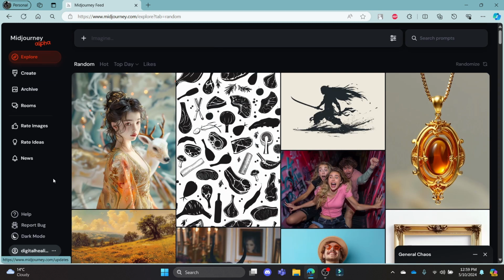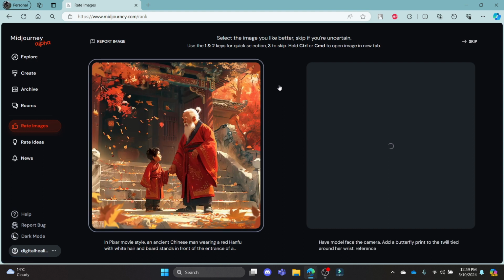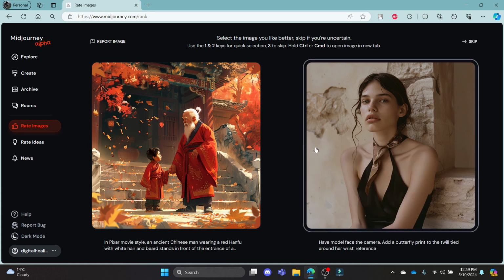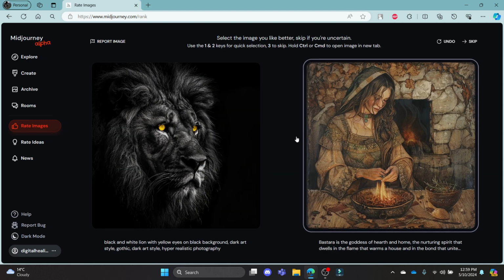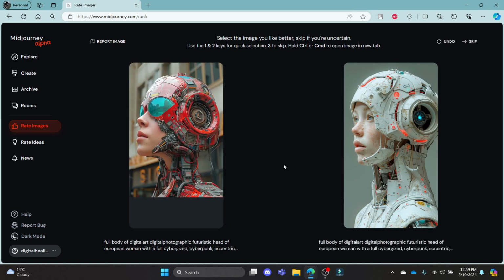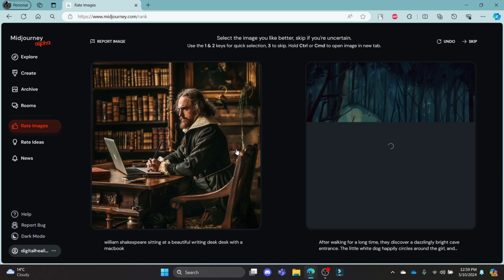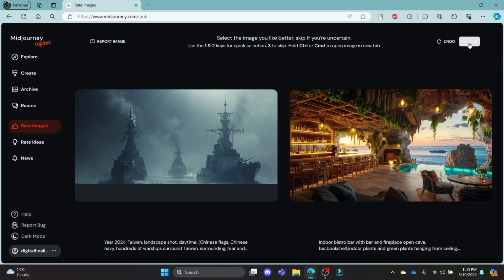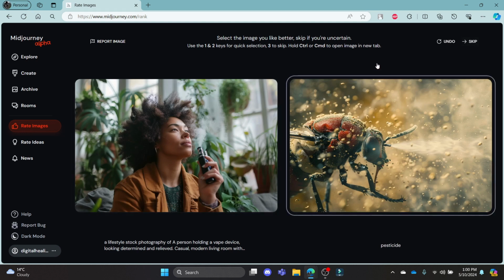How to Rate Images on Midjourney 2024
Discover how to rate images on Midjourney. This tutorial will show you how to give feedback on images, helping to improve the content on the platform. Learn how to rate images and contribute to the Midjourney community.